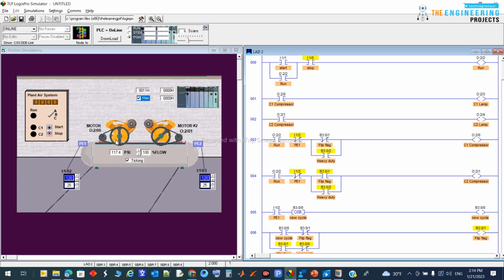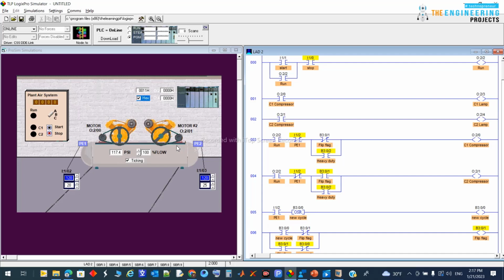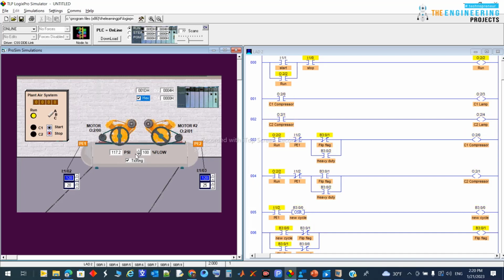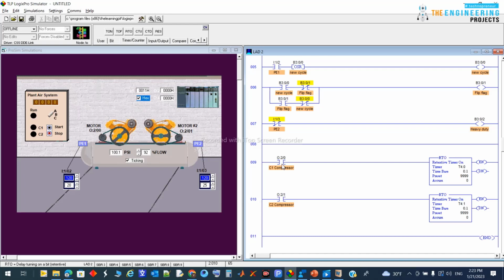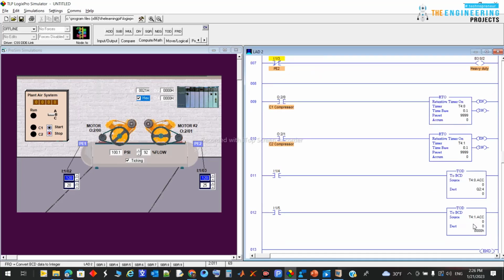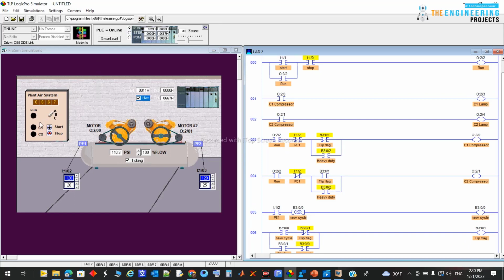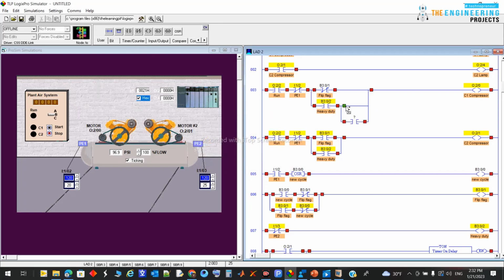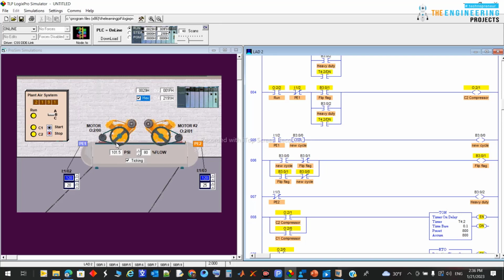Chapter 30(Part d): Dual Compressor with BCD Display Monitoring and Timers | PLC Simulation